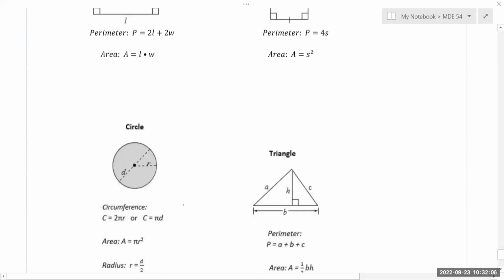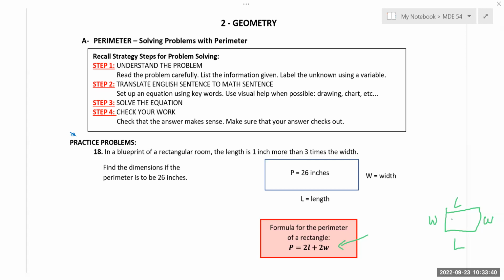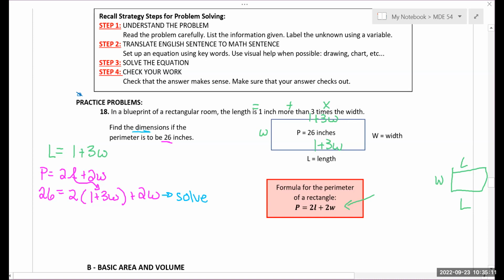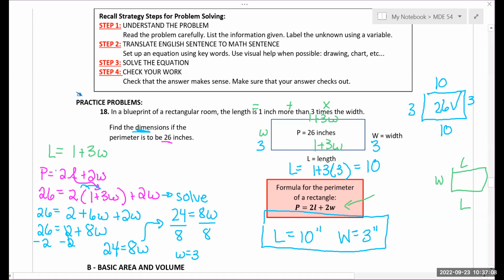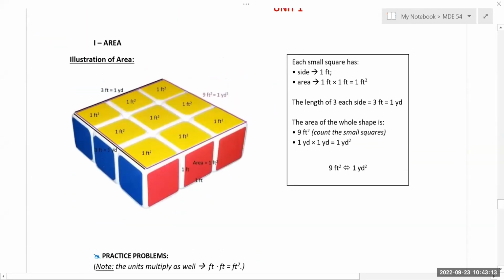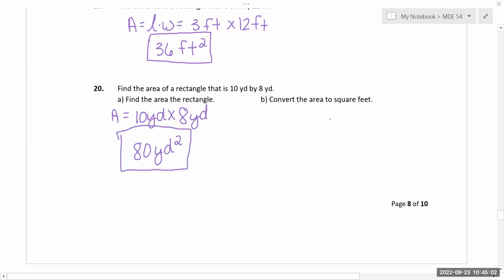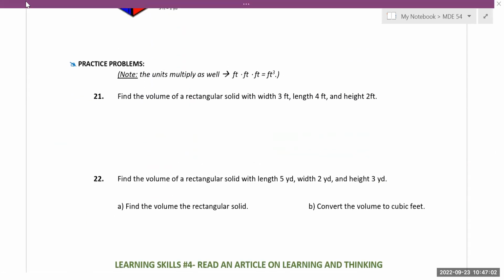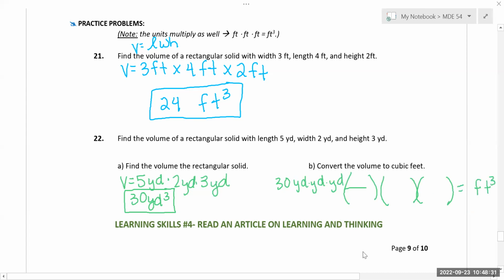MDE Day 4 Lecture Video 3